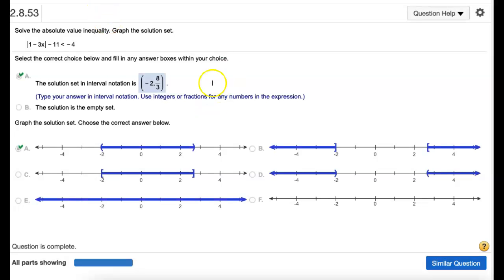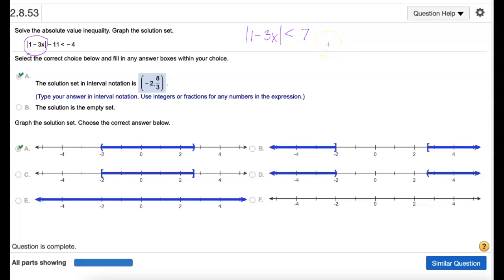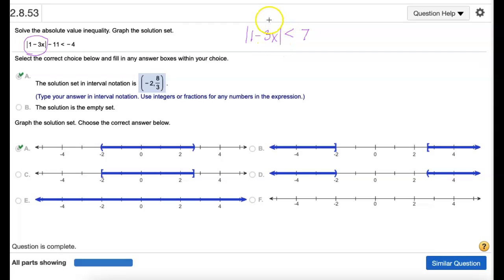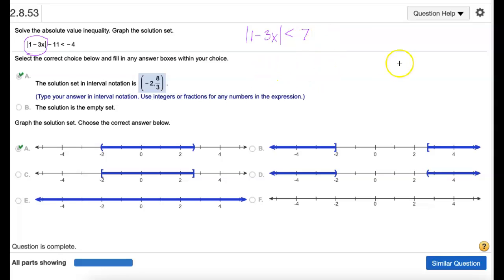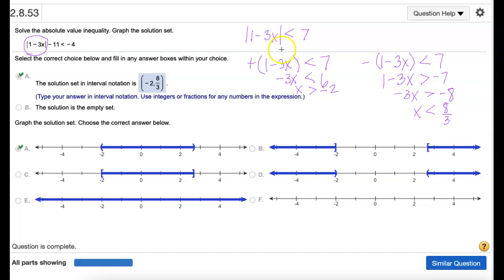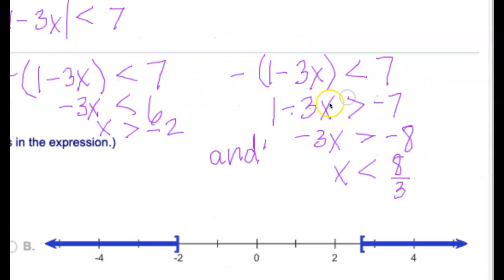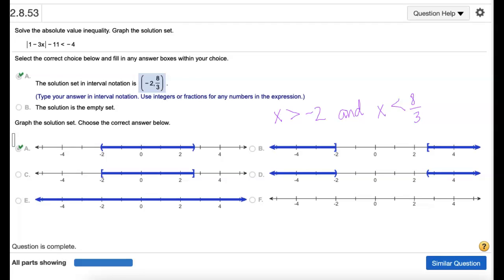MAT 171 2.8.53 Solve absolute value inequalities